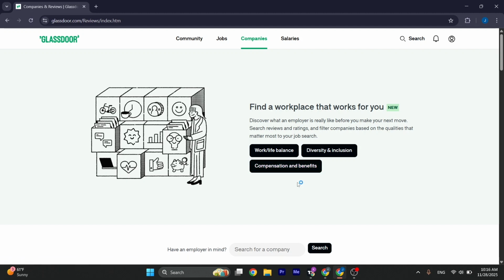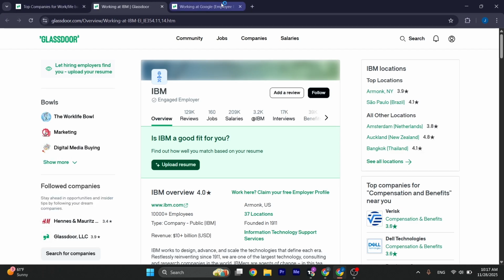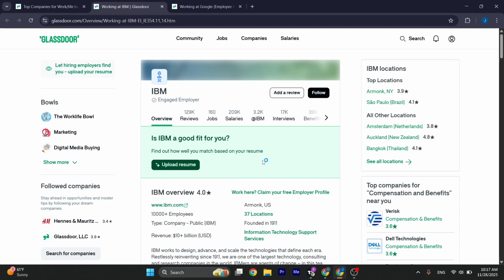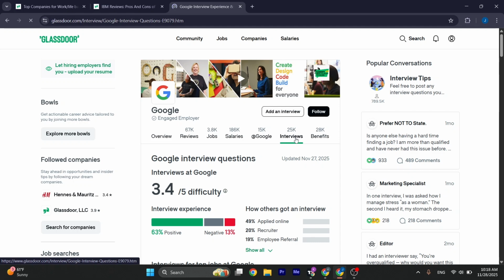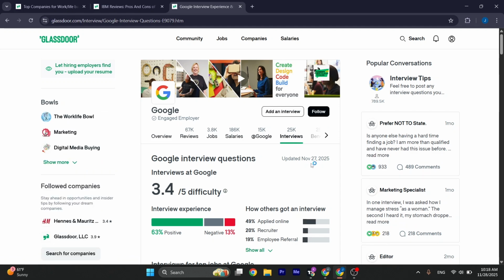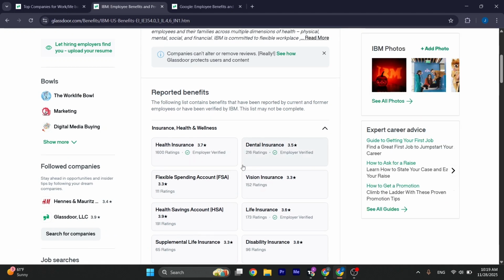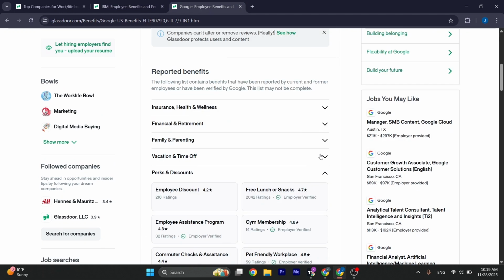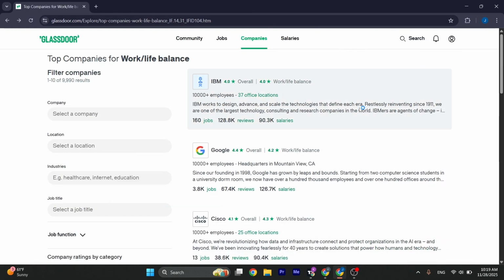How To Compare Companies On Glassdoor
Comparing multiple companies can be challenging—especially when you're trying to choose the best one for your career. In today’s guide video, I’ll show you how to use Glassdoor to compare companies even though the old comparison tool has recently been removed. This updated method will still help you evaluate your options effectively so you can make a confident decision.

To get started, head over to the Companies section on Glassdoor. Although the official comparison feature is no longer available, you can manually compare companies by searching for each one individually. Simply search for the company name, open it in a new tab, and repeat this process for all the companies you want to compare. This creates a simple but effective side-by-side comparison using multiple browser tabs.

Once you have each company opened, you can switch between key tabs such as Reviews, Salaries, and Benefits. What you focus on will depend on your personal priorities. If salary matters the most, spend time reviewing the Salary tab. If benefits or workplace culture are important, explore those sections carefully. Each tab provides valuable insights into what the company offers.

For salary-focused comparisons, you can enter your specific job title and location to view accurate pay ranges. This allows you to see how different companies compensate for the same role. If benefits are your priority, explore the Benefits tab on each company profile to understand what perks and advantages they offer. This manual comparison approach gives you a complete picture, tailored to your needs.

This is the exact method you can use to compare companies on Glassdoor even without the old comparison tool. I’ll see you in the next tutorial.